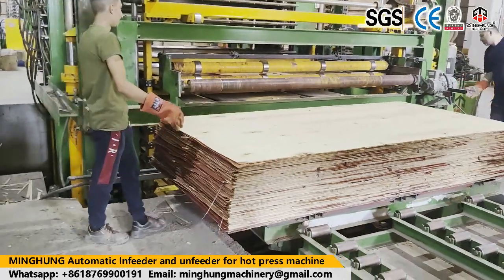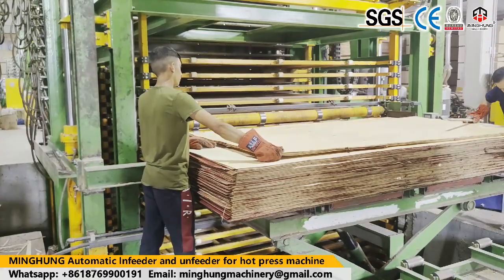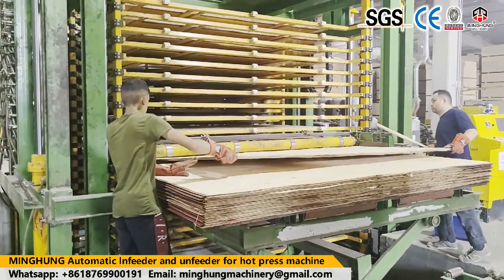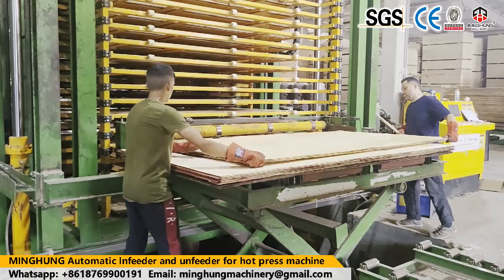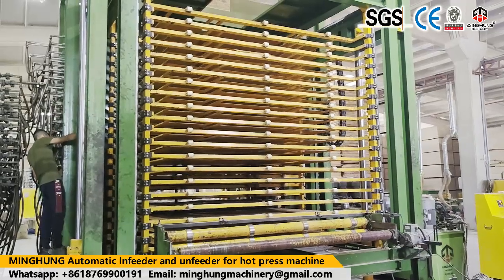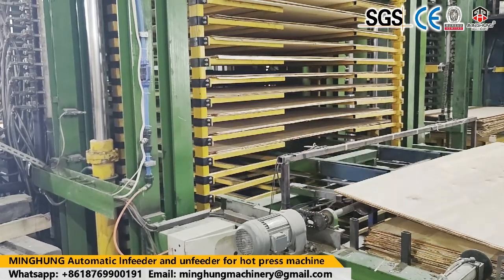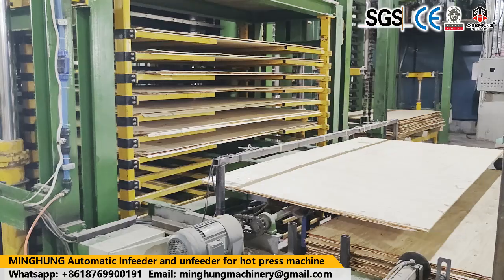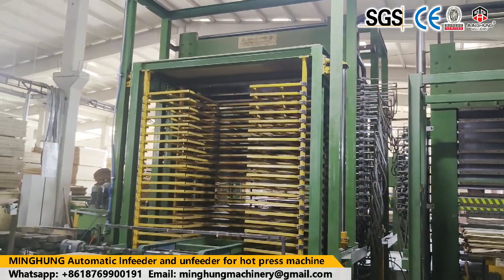Automatic hot press machine with auto infeeder and unfeeder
1. After hot pressing, the finished plywood should be stacked flatly for more than 48 hours before sanding to ensure that there is no residual temperature in the board and the moisture content is balanced.
2. Adjust the height of the sander roller according to the thickness of the plywood.
3. Rotate different types of sanding belts according to the required sanding effect of the panel, middle plate and bottom plate. Among them: 180# sanding belt is used for the panel, 60# or 80# sanding belt is used for the middle plate, and 100# sanding belt is used for the bottom plate.
4. When the board enters the sander, it must be kept straight and cannot overlap.
5. The double-sided sanding allowance of plywood generally does not exceed 0.3mm.
6. Check the sanded board. If there is any bad sanding board, take it out in time and sand it again.